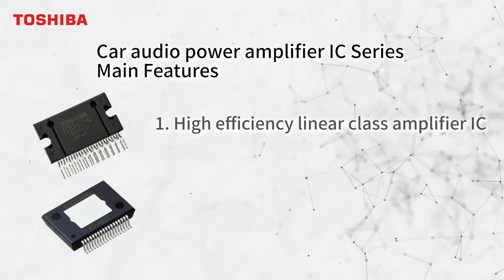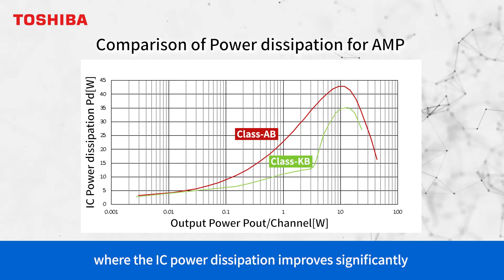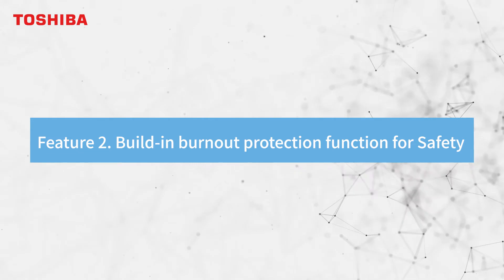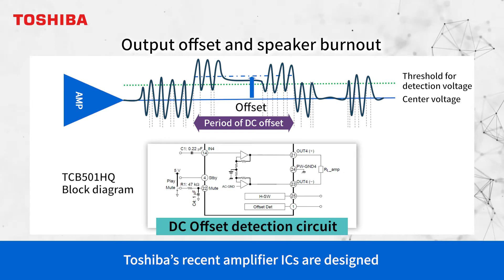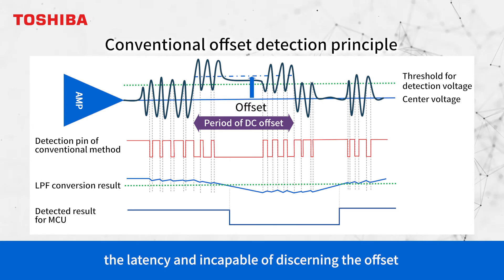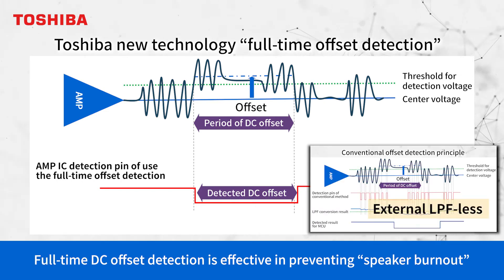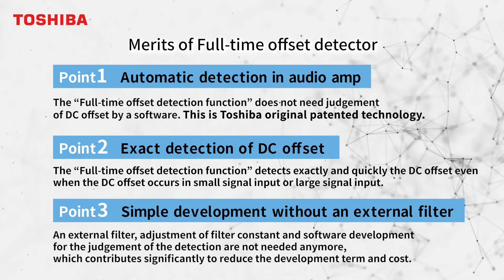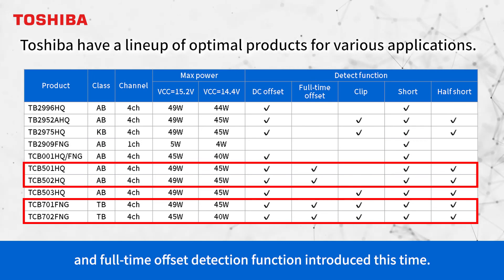Automotive Audio power amplifier High reliability and High Efficiency Power amplifier Product Lineup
Toshiba new 4 channel car power amplifier Class-TB, adopting original technology, IC power dissipation is improved than Toshiba line up.　The DC offset detection can be realized without external filter.